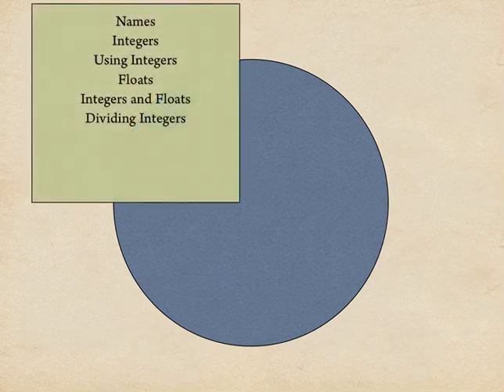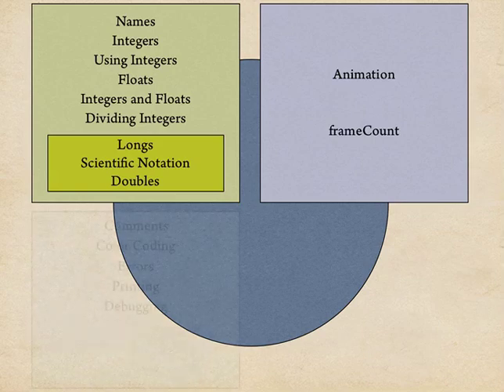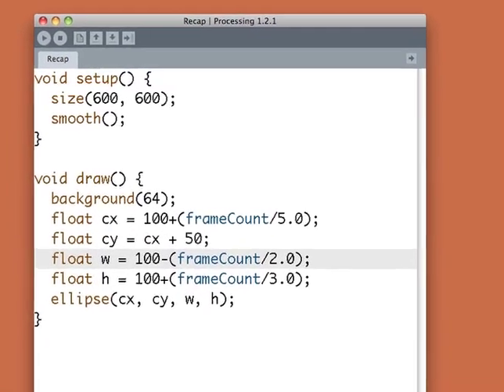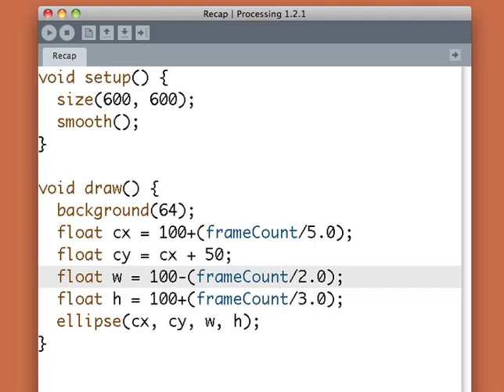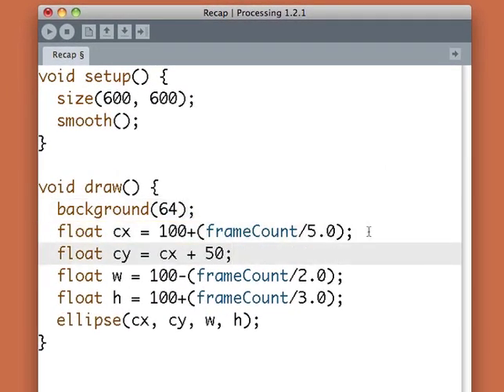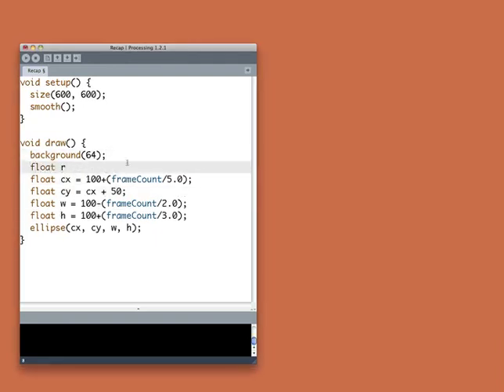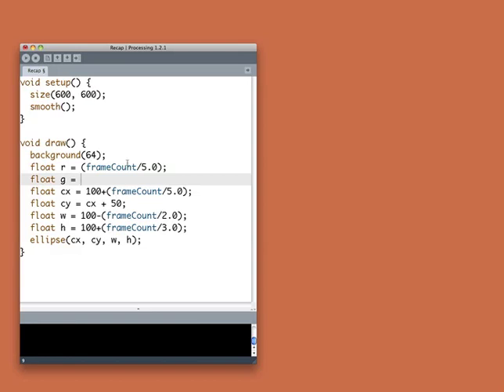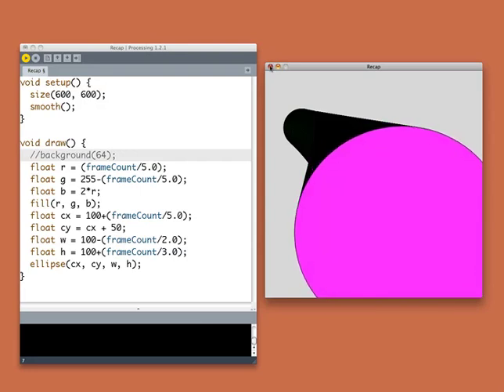W2 G6 V1a Recap Week 2 Part 1 8m25s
Part 1 of a 2-video set recapping all of Week 2 (except for the supplementary videos in Group 7).